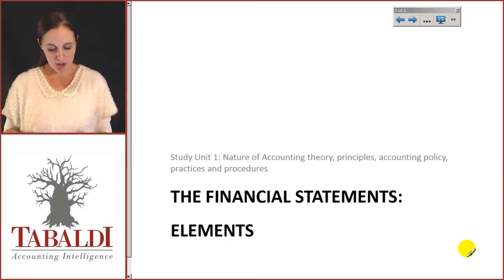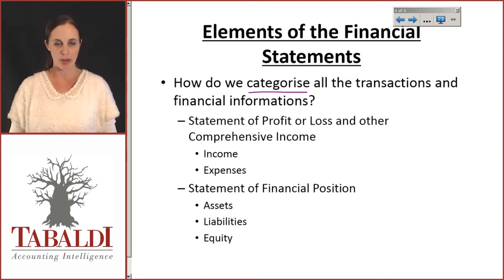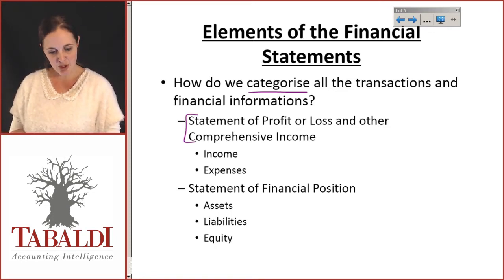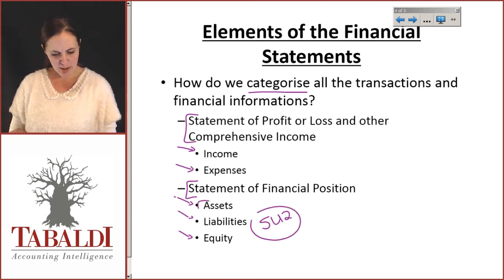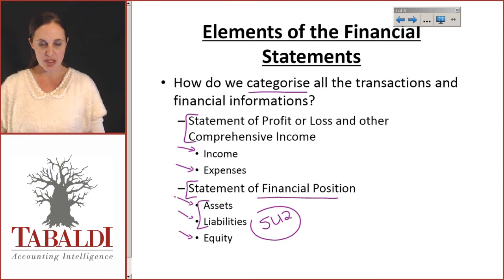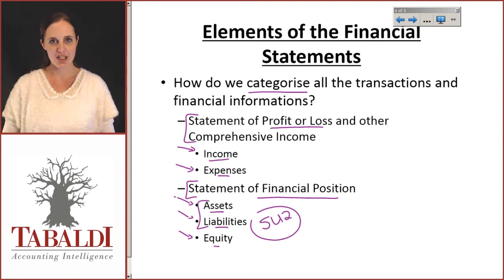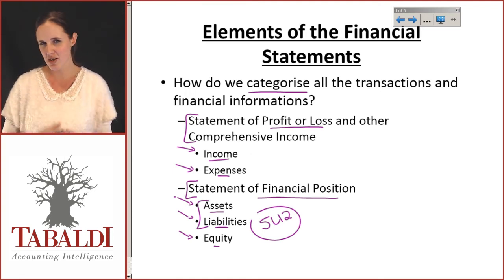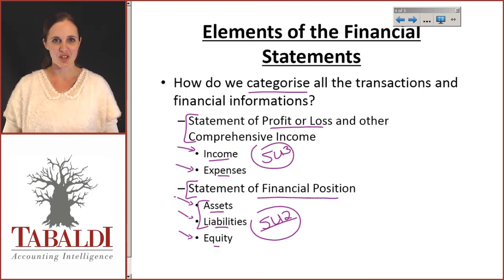FAC1502 - SU1 - Introduction to the Elements of the Financial Statements